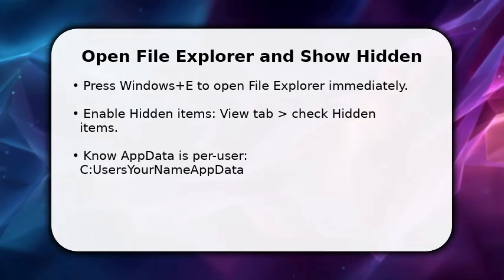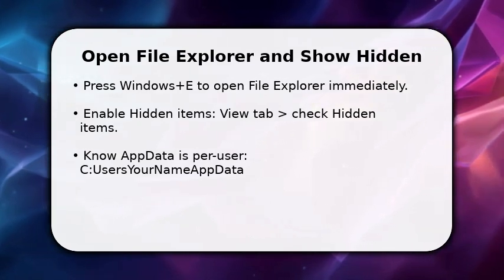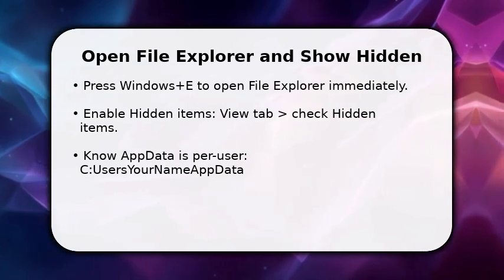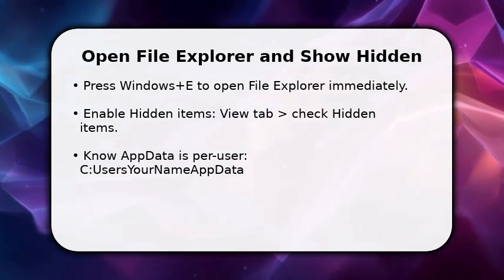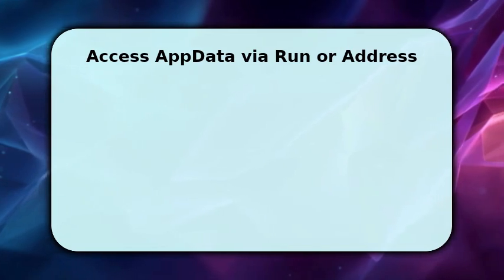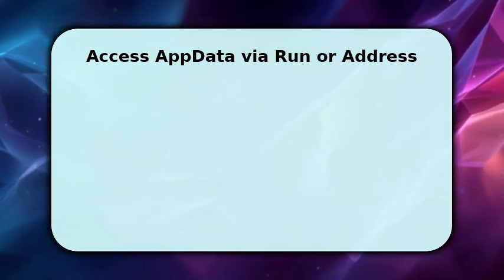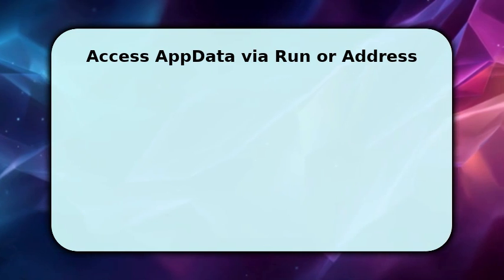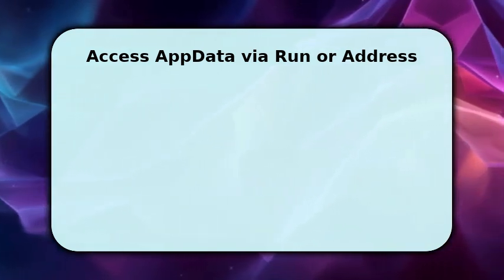How to Find Appdata in Windows 10 - Step by Step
Discover the AppData folder in Windows 1thyne and learn how to navigate it with this comprehensive guide. Step by step instructions will help you locate system, user-specific data directories essential for troubleshooting or customizing your PC.